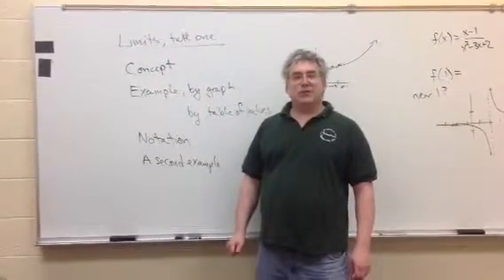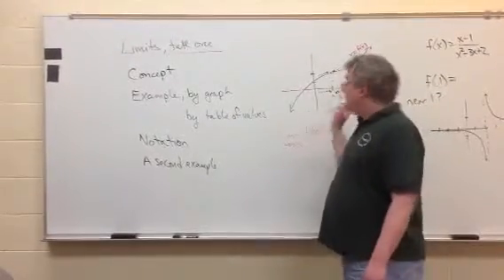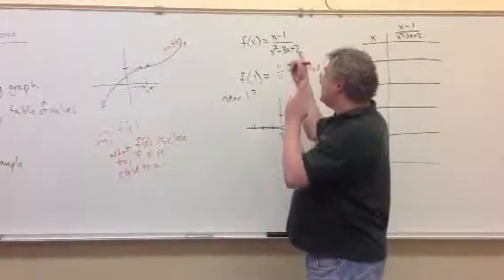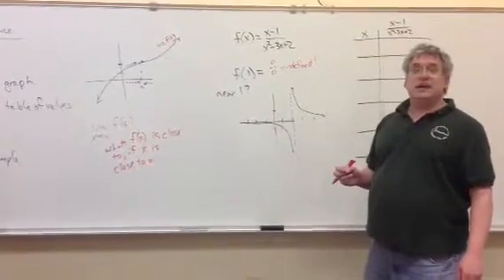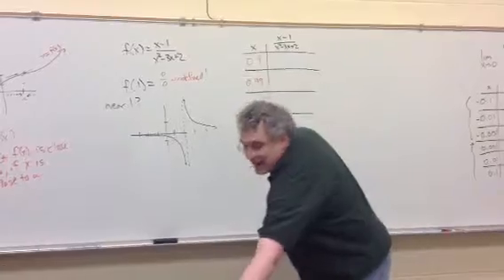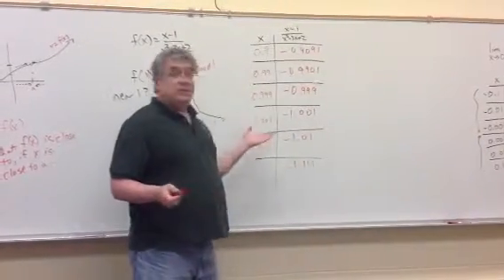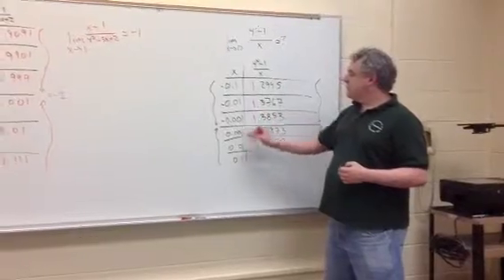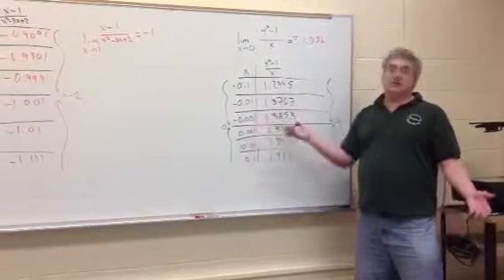Calc I Limits, take one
Concept of a limit, graphical, numerical, notation